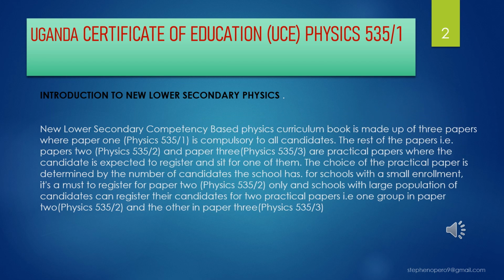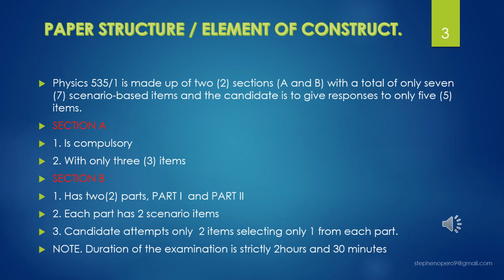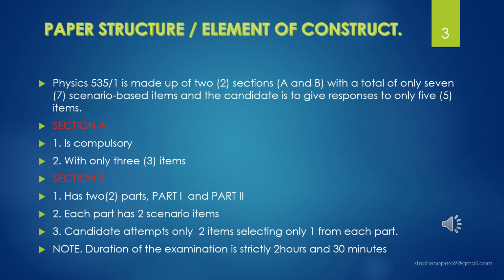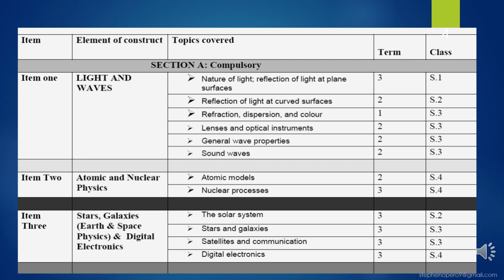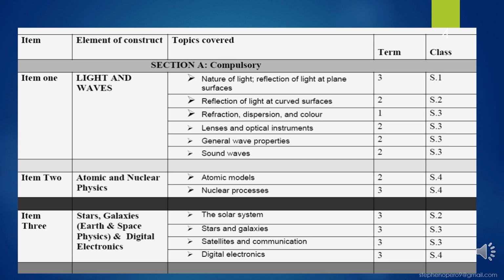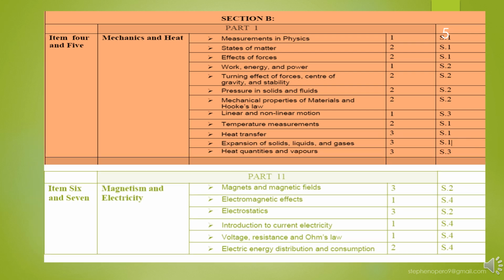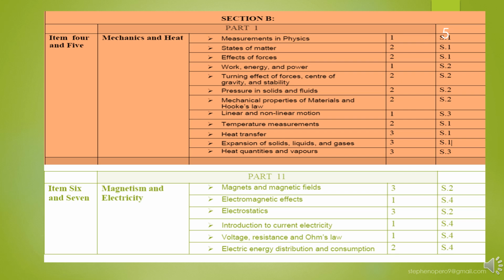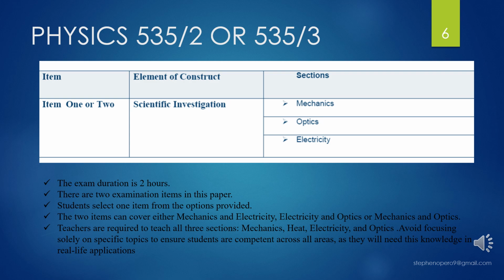Introduction to CBA physics 535/1, 2 or 3 by Opero Stephen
Best for O level students